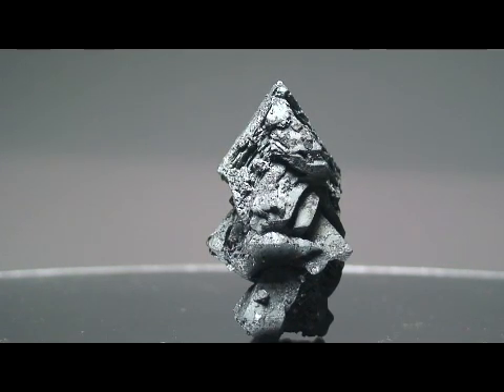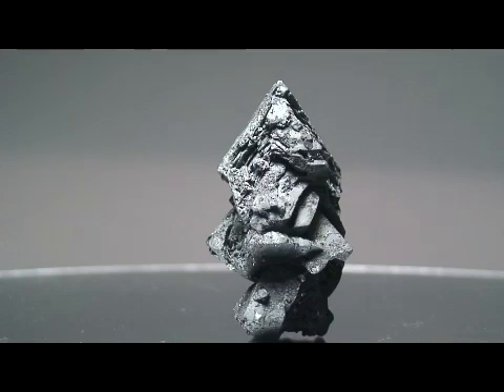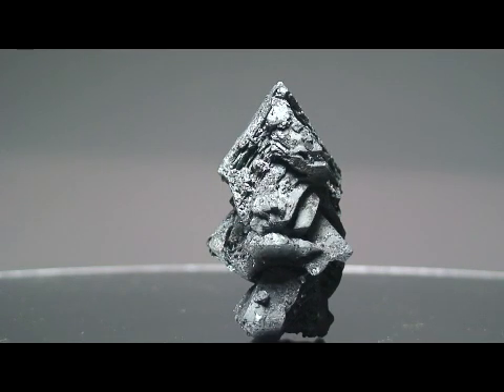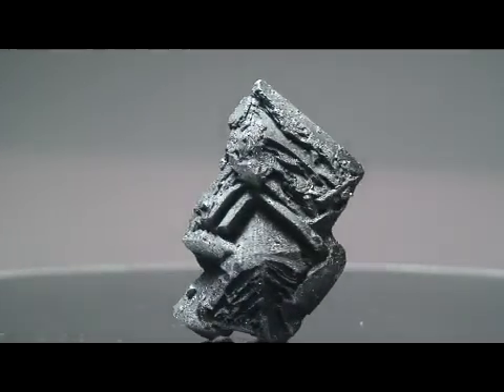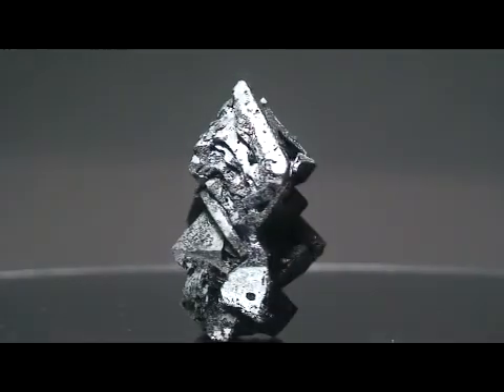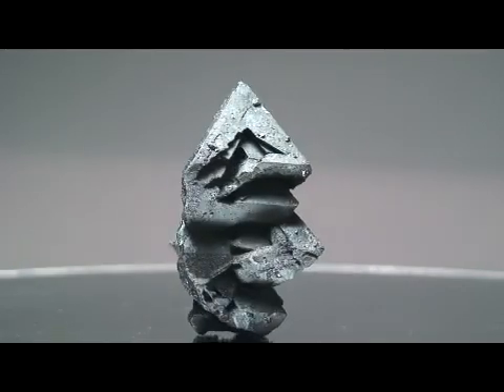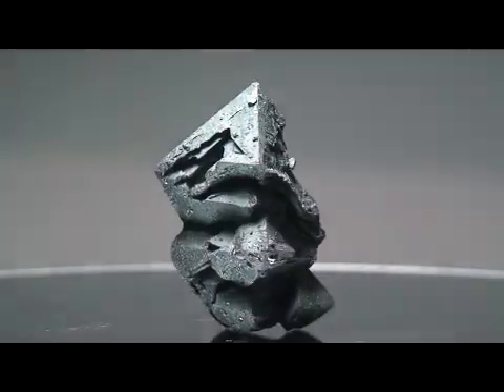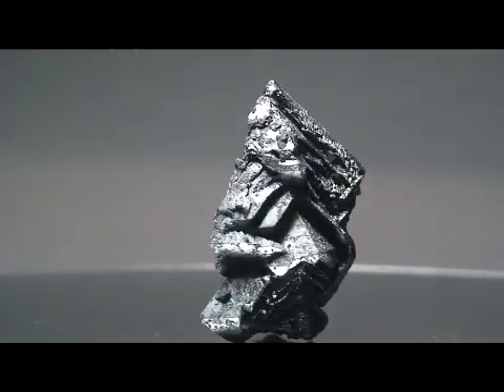Hematite pseudo Magnetite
We picked up this specimen from Jorde Fabre in Tucson this year.  It hails from the Payun Volcano in Argentina.  It will be up for auction on Trinity minerals.com starting on Nov 4th.